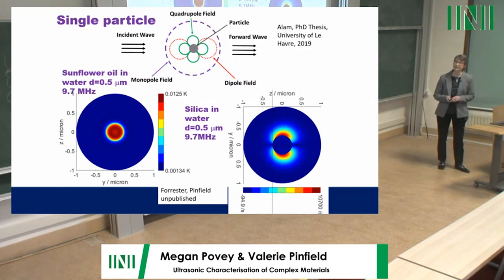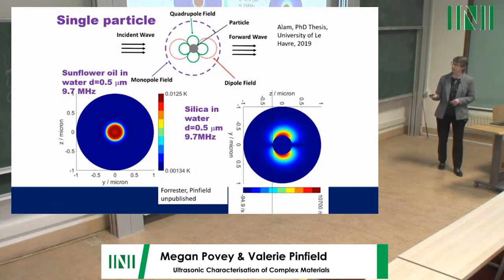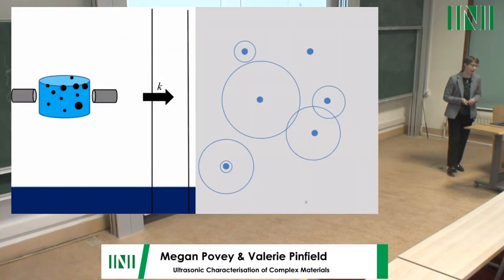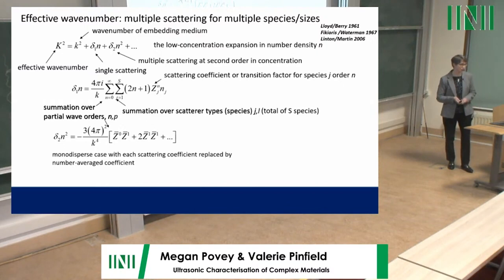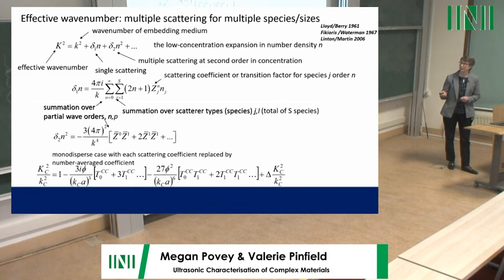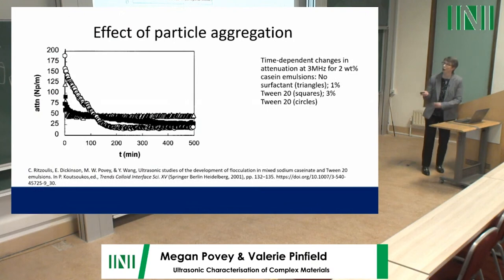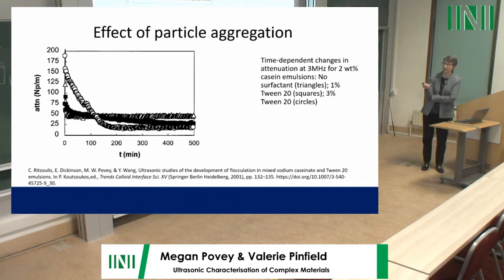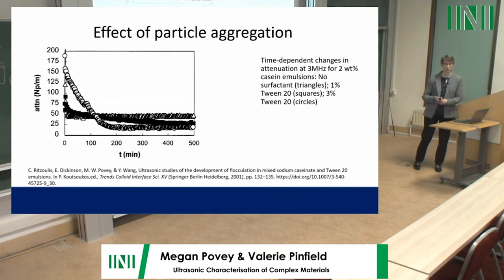Dr VP & Prof. MP | From Theory to Reality: Ultrasonic Characterisation of Complex Materials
Speaker(s):
- Dr Valerie Pinfield (Loughborough University)
- Professor Megan Povey (University of Leeds)

Date: 13 January 2023 – 14:45 to 15:45
Session Title: From Theory to Reality: Ultrasonic Characterisation of Complex Materials
Event: [MWSW05] Winter Workshop

Abstract: Mathematical theories of multiple wave scattering of necessity make simplifications and assumptions in order to render a system tractable. For example, we might construct a semi-infinite half-space with randomly distributed identical point scatterers. In reality, however, we want to use multiple wave scattering theories to enable us to investigate rather more complex systems than these simplified theoretical propositions. Here we present the use of ultrasonic measurements to explore the properties of complex materials such as emulsions, suspensions of solid particles, and crystallising fats or pharmaceutical ingredients. We will show how multiple wave scattering theories can be used to interpret experimental measurements and their power in studying system behaviour. We will highlight some of the differences between the theoretical constructs of scattering models and experimental reality, for example the use of a finite source, a finite system (boundaries), finite signal duration, time-averaging, spatial averaging and phase sensitivity of the detector amongst others.